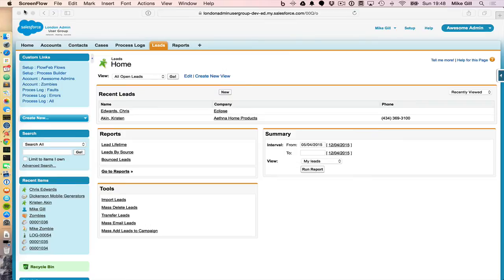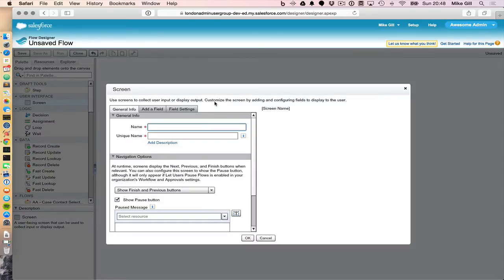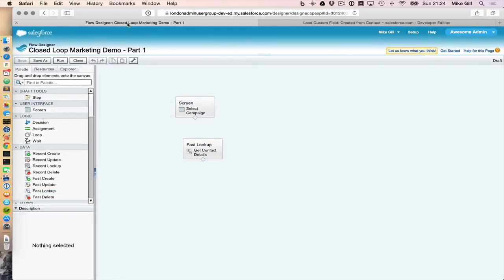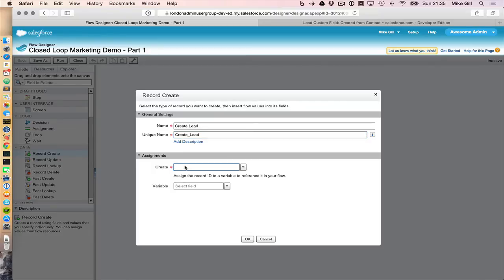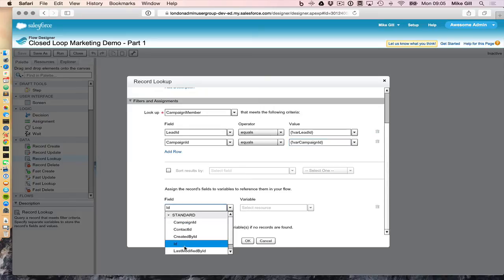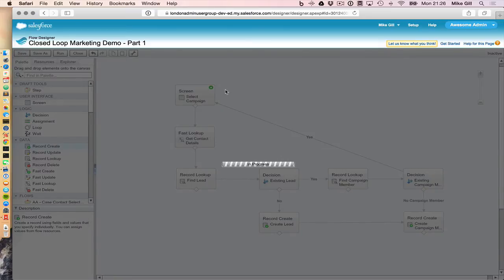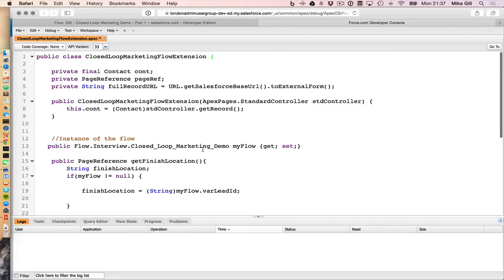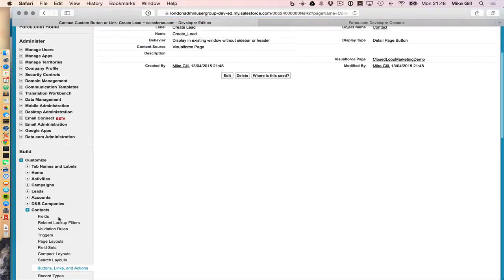Hands on Flow - Closed Loop Marketing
Hands on Flow - Improving Closed Loop Marketing using Flow Part 1

Welcome to another Salesforce Weekly hands on tutorial. This time we’re using flow to help us improve our Closed Loop Marketing activities.

Background: Lead Management is a simple journey which starts with the creation of the Lead record. Various Marketing Activities are performed to warmed the Lead up. Once the Lead is Qualified the Lead is converted into an Account and Contact along with an Opportunity. This Opportunity helps us to track the Lead all the way through to Closed Won.

In Marketing speak this process from start to finish is known as Closing the Loop or Closed Loop Marketing; as Sales can now report back to marketing on what happen to the Lead.

Use Case: How do you take an previously converted Lead, now a Contact, back through the Lead Management process?

Solution: Create a Flow which pops a simple screen from a button on the Contact page layout, prompts the User to select from a list of Active Marketing Campaigns, then create the Lead record also creating the Campaign Member record for the Campaign selected.

In this Hands On video we will recap on the basics of flow design as well as introducing the following Advanced Techniques:

1. Dynamic List Choices
2. Redirecting the User to the Record created in the Flow
3. Access Related fields using Fast Lookups

Sit back and enjoy the hands on tutorial.